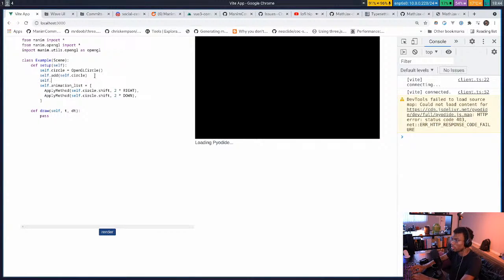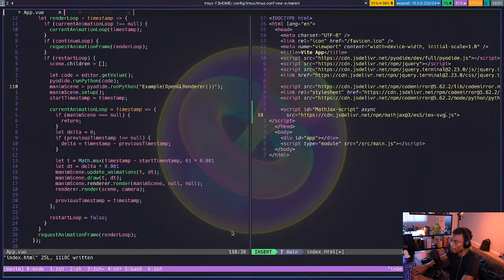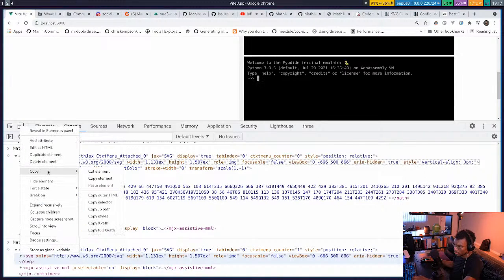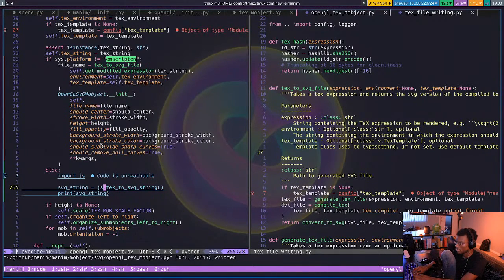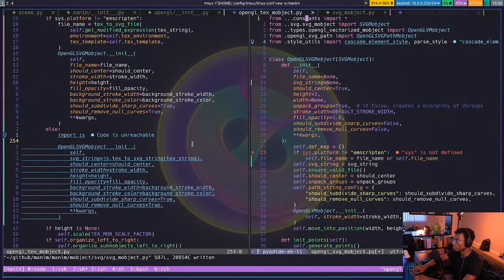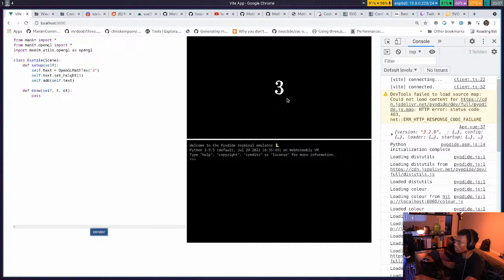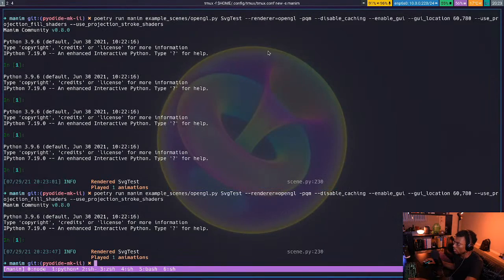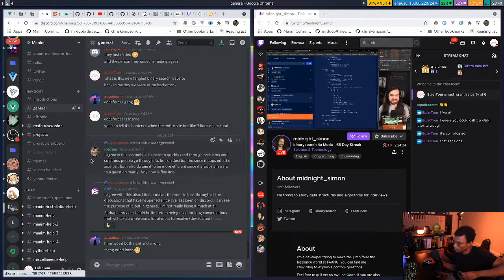Attempting to decipher MathJax